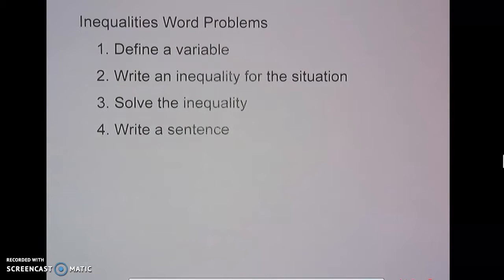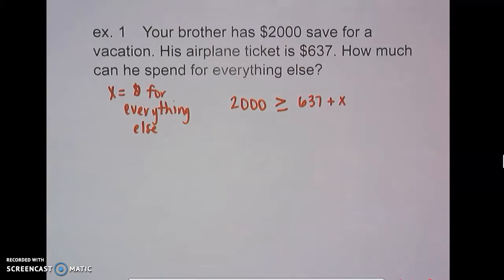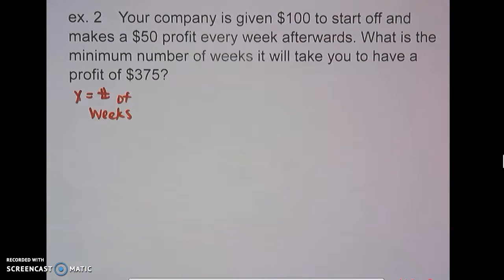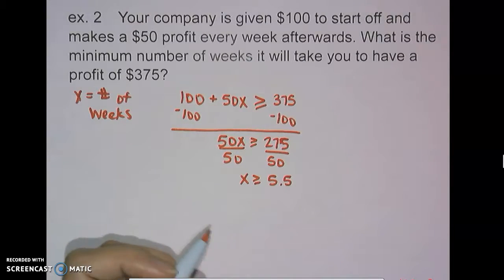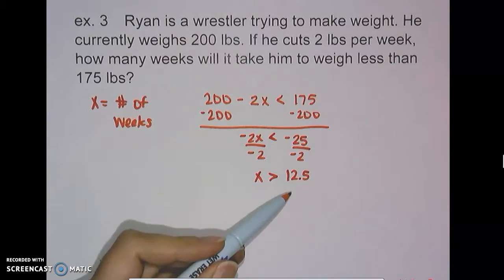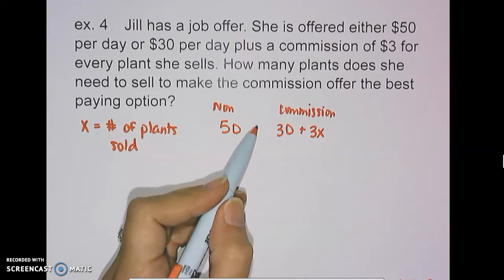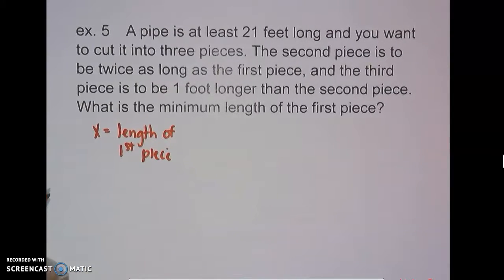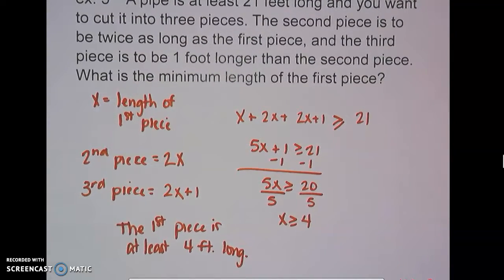Inequality Word Problems notes